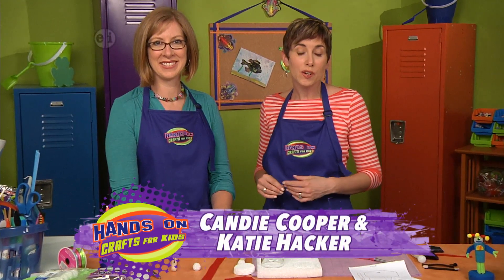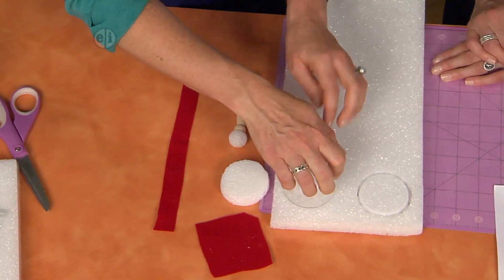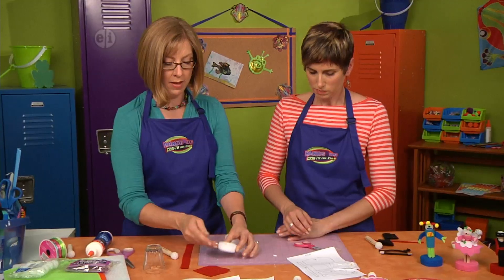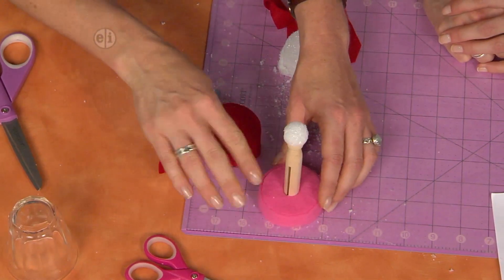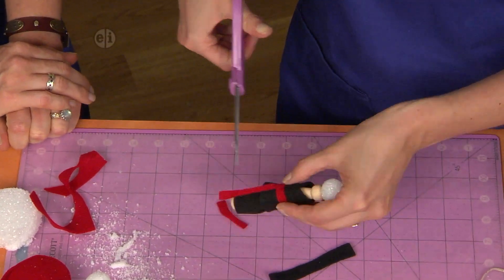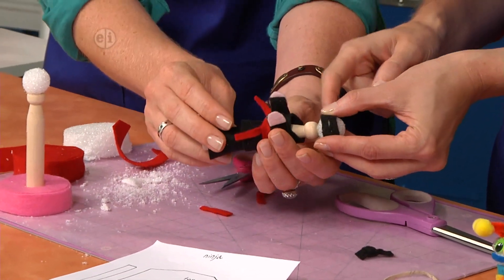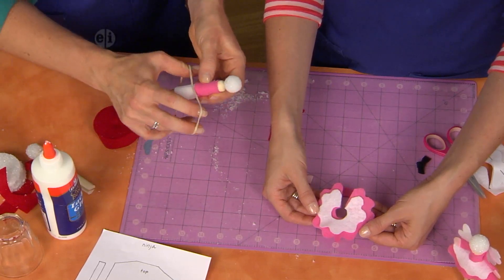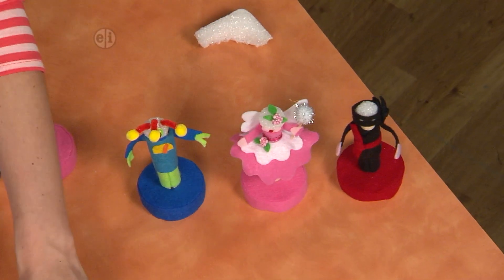Clothespin action figures on Hands On Crafts for Kids with Katie Hacker and Candie Cooper (1613-4)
People come in all shapes and sizes. Katie Hacker and Candie Cooper show how to make clothespin action figures of all kinds form ninjas to fairies. They use FloraCraft STYROFOAM Brand discs for the base and balls for the head.     They create outfits for their figures using Kunin Felt, gluing them on to clothespins with Elmer's Tacky Glue. Spend a rainy afternoon making clothespin figures to play with like these seen on Hands On Crafts for Kids.